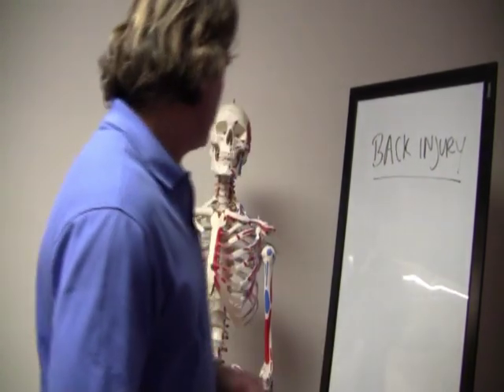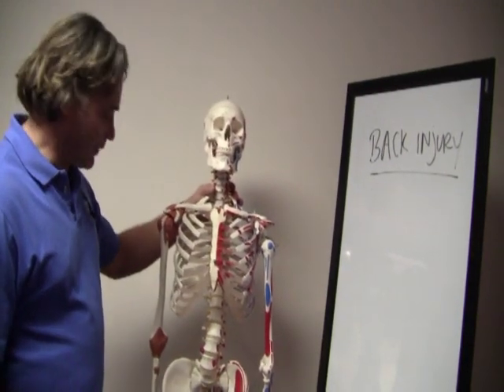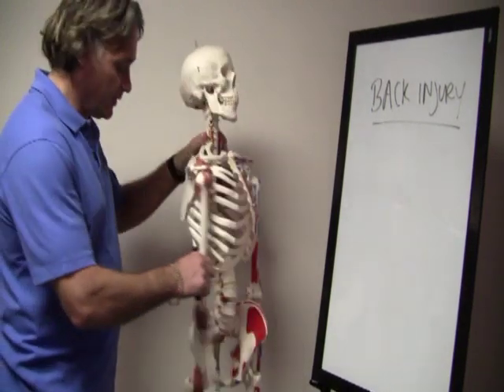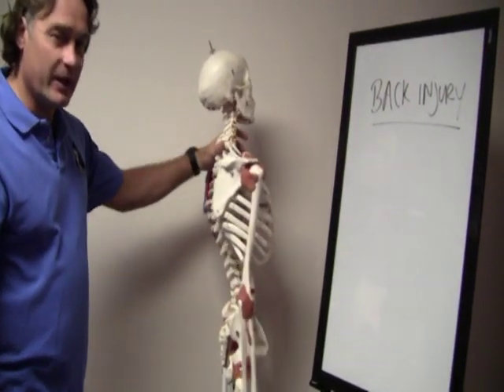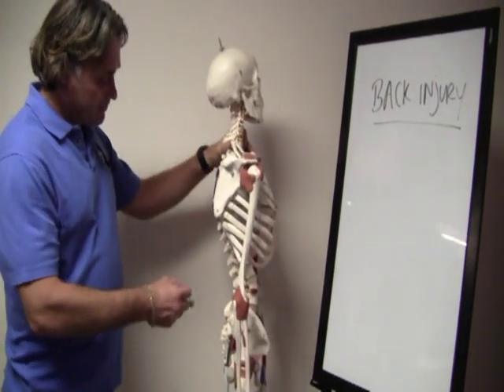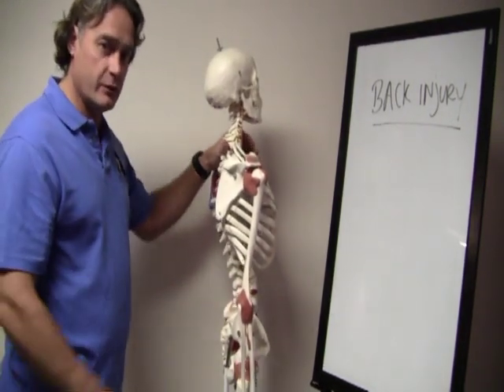Back Pain and Physical Therapy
Rob Collewijn describes the source of back pain and how to correctly go about fixing the problem.